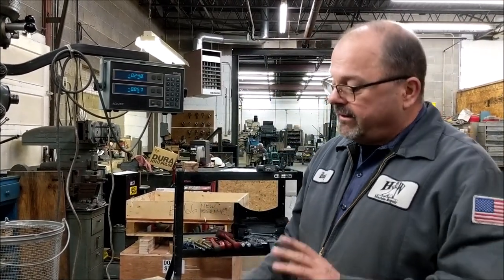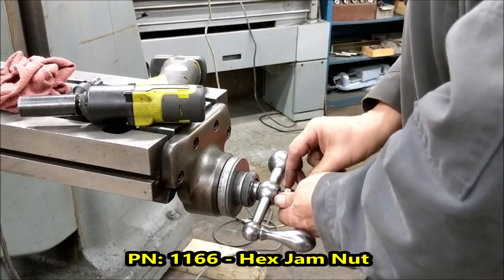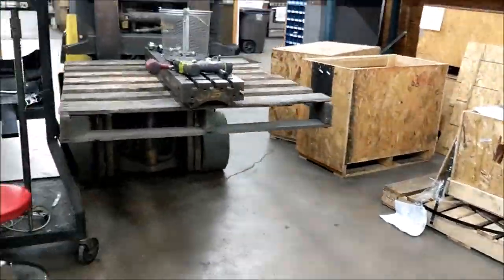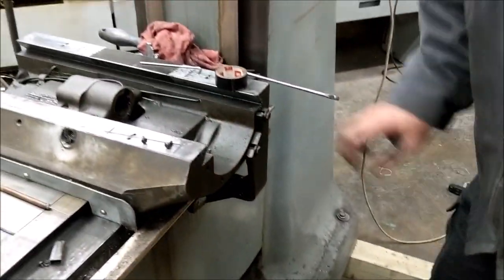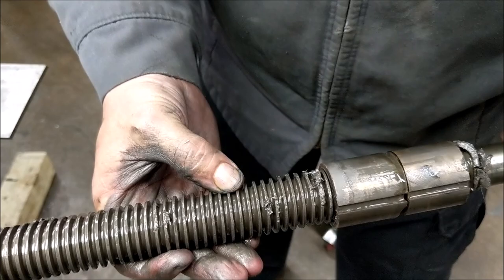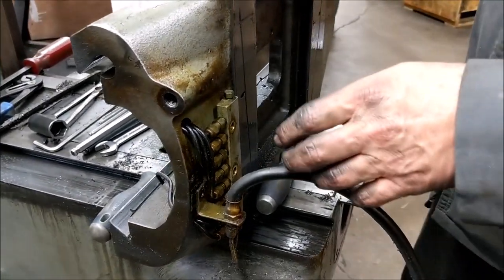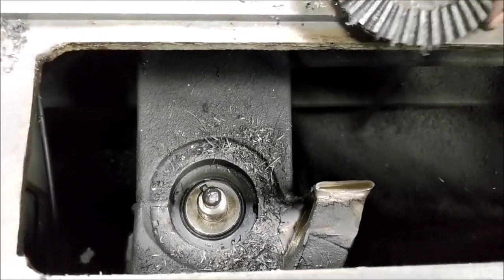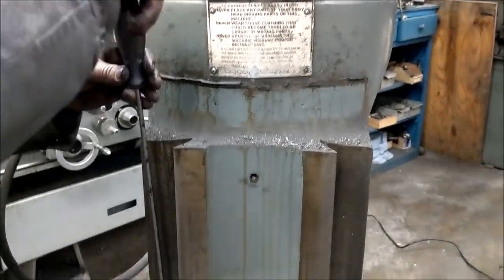Disassembly of the Bridgeport Table, Saddle, and Knee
This video shows you how to disassemble the lower part of your Bridgeport. If you need to find a specific part of the video please check the timestamps below:

SENC 150 Scale Removal - 1:24
Table Bracket Removal - 5:11
Longitudinal Screw Removal - 8:03
Table Removal - 9:40
Mini/Mate Scale Removal - 12:55
Cross Feed Bracket Removal - 17:08
Cross Feed Screw Removal - 19:03
Feed Nut Bracket Removal - 22:44
Saddle Removal - 25:25
Knee Shaft Removal - 30:10
Knee Removal - 35:20